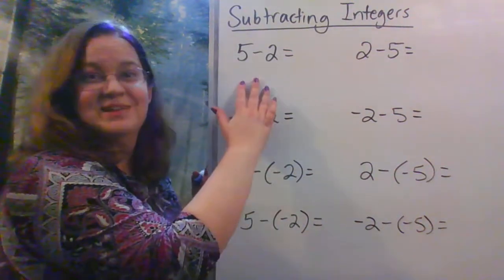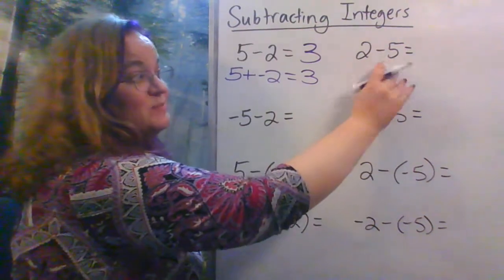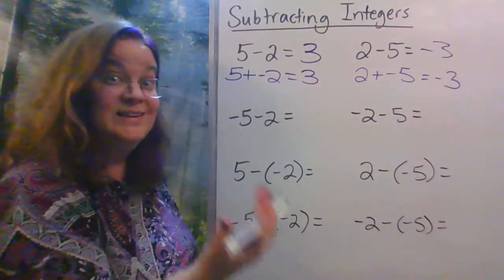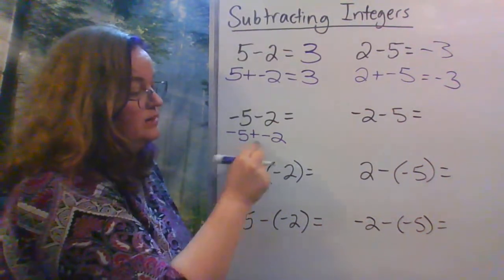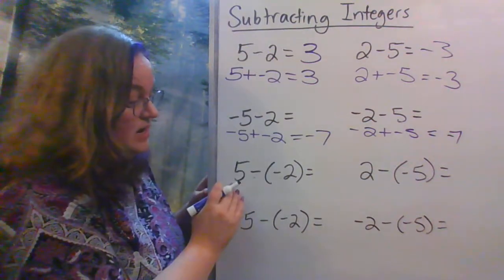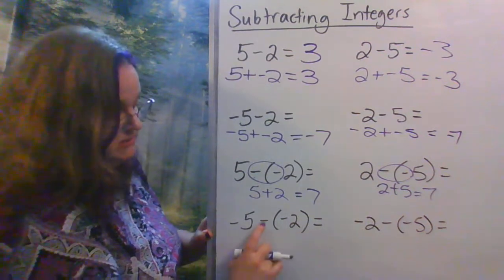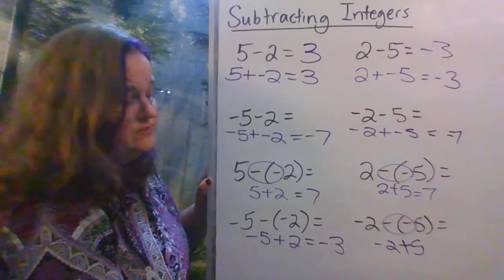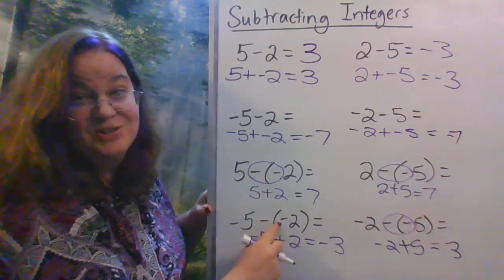Subtracting Integers 2022